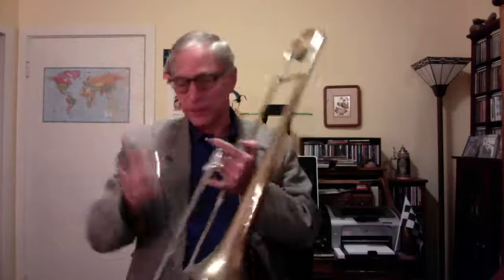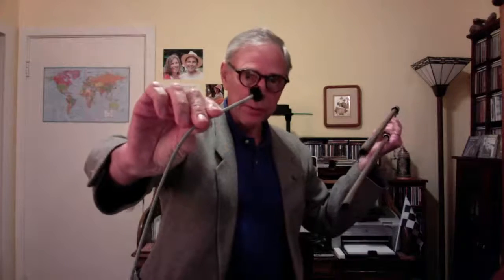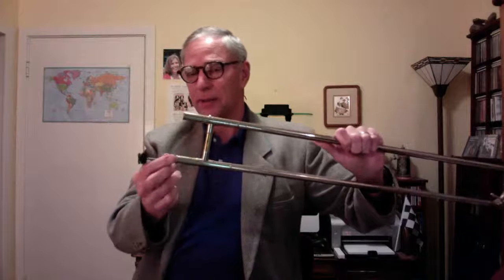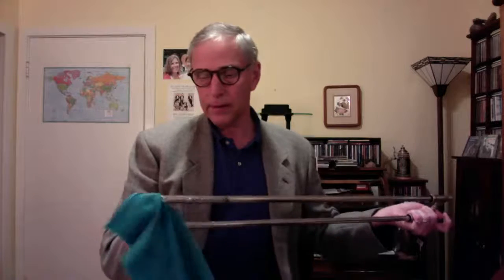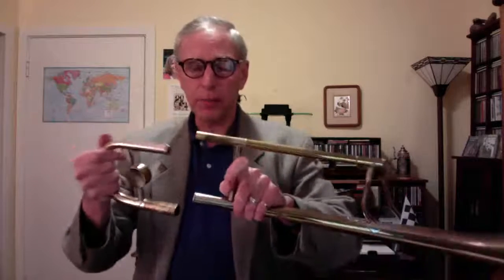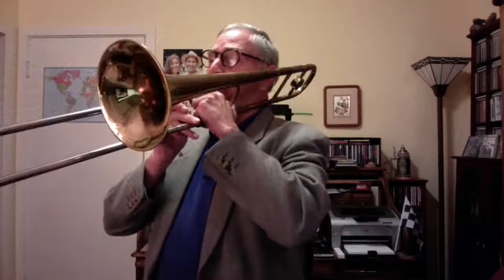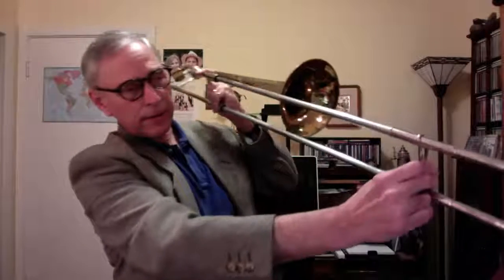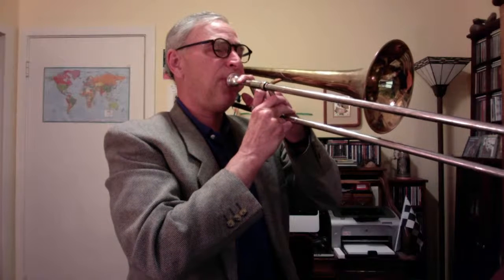Trombone Care Tips & Simple Warmup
Here are some care and cleaning tips, plus a long tone and lip slur warmup for young trombone players.